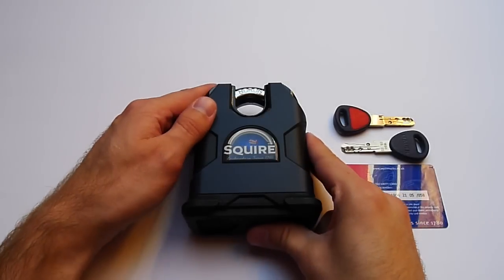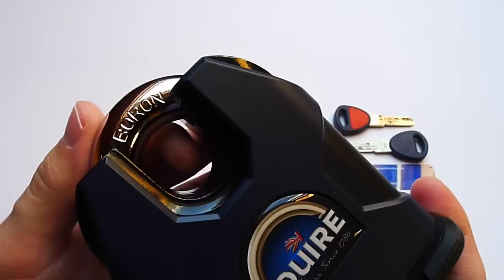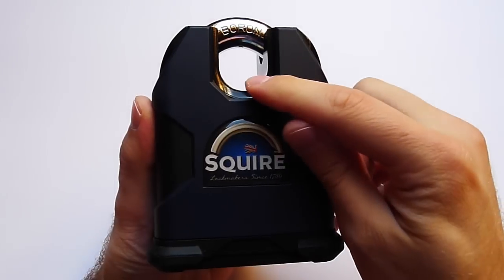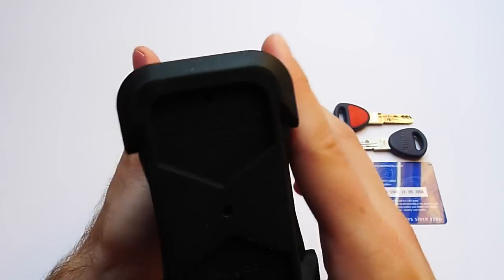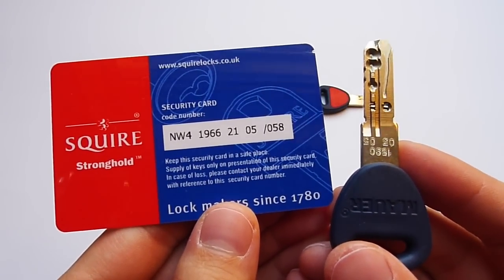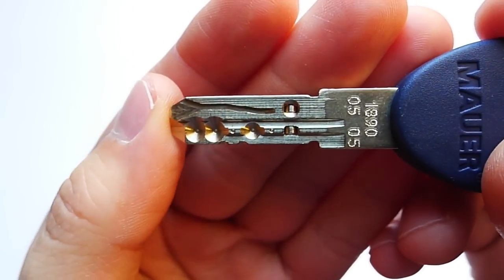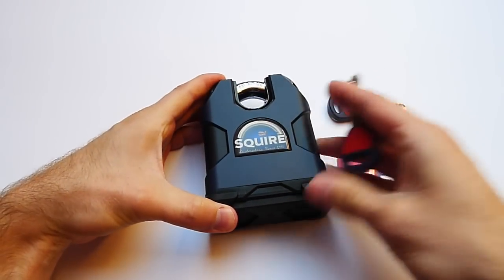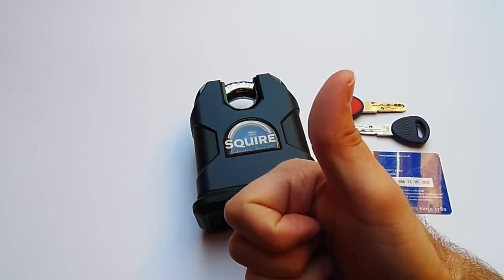Squire SS80CS High Security CEN Grade 6+ Padlock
This is the new Squire SS80CS High Security CEN Grade 6+ Padlock. It is suitable and recommended for the Pragmasis Protector Series 19mm and 22mm chains. The padlock weighs 2.21kg and is the strongest padlock available on the worldwide market. It is meant for high security applications only so please be very careful with it!

The Squire SS80CS high security padlock featuring the NW4 extreme core at Securityforbikes:
The Squire SS80CS high security padlock featuring the restricted R1 core at Securityforbikes:

Security Elements – Etsy Store:

My name is Adrian Weber and I am a private security consultant with a CFPA certificate in Security and Security Management.